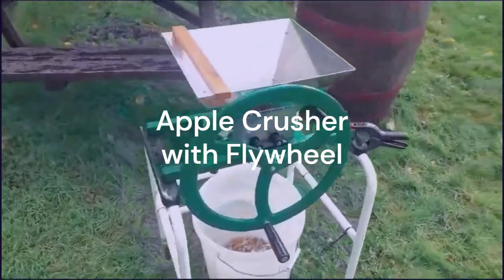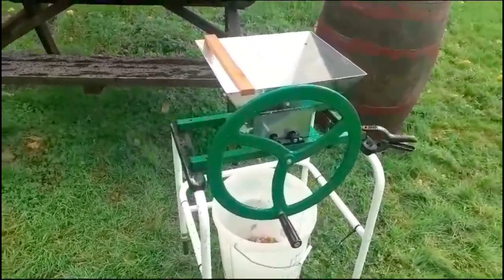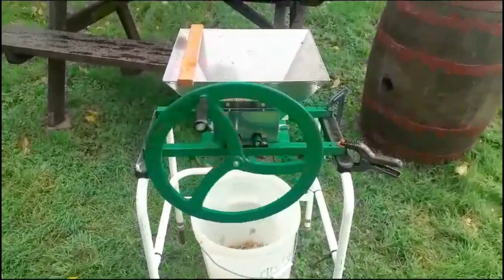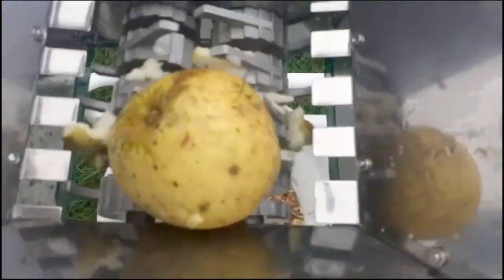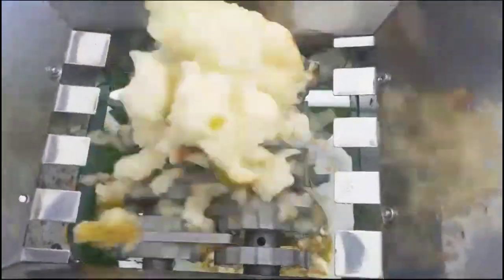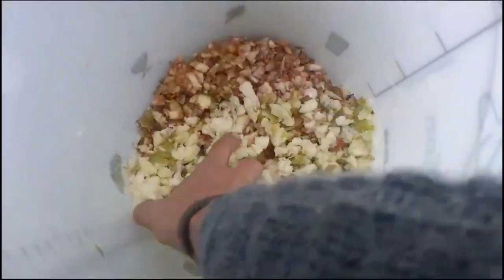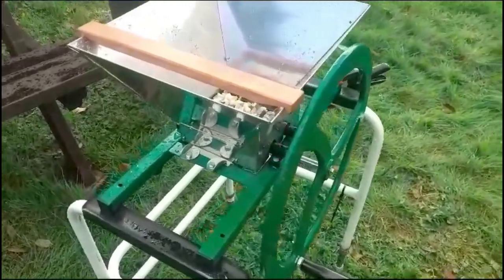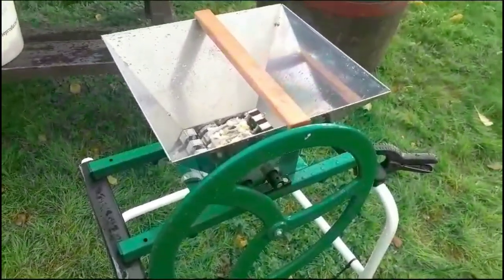Apple crusher with flywheel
The cast iron wheel handle makes pulping apples and other hard fruit light work. Once the momentum is up, there’s no stopping this apple cruncher!

stainless steel hopper easily assembled in 20 minutes with a smaller Phillips screwdriver

can be put on top of crossbeam presses, buckets or between two chairs

7L stainless steel hopper

combination rollers and hooked cutting blades (strong aluminium alloy)

good quality pulp for pressing

just halve small apples, or quarter big cookers before milling

steel frame and handle

rubber pads under frame and wooden handle for extra stability

simply clean with hose after use

5 year warranty on all parts